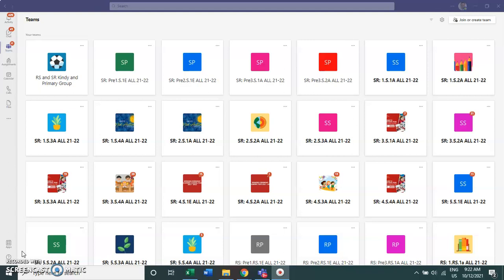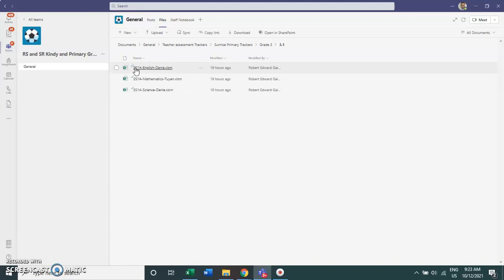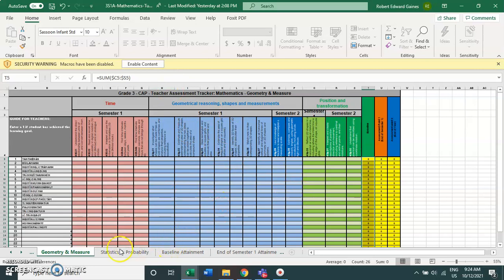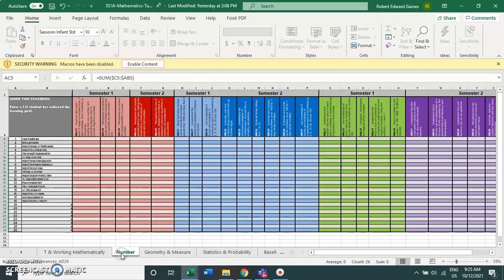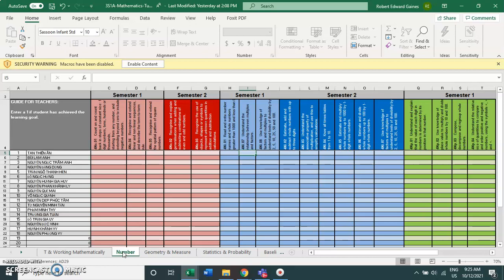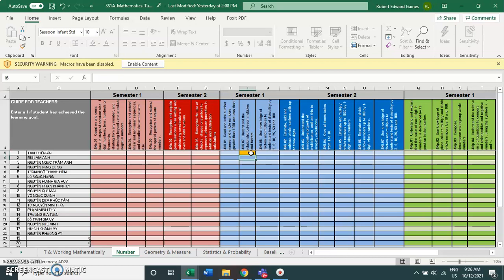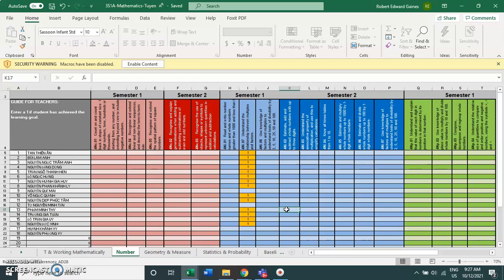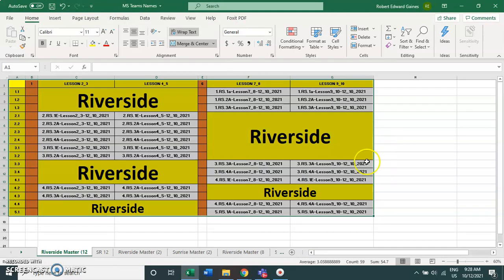How to use the new Teacher Assessment Trackers